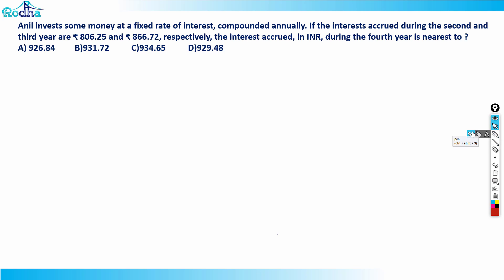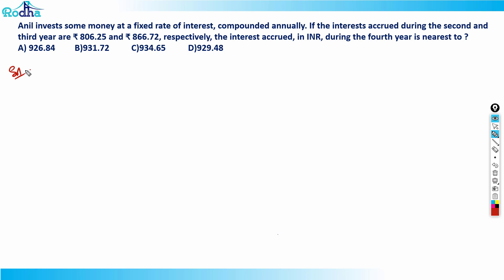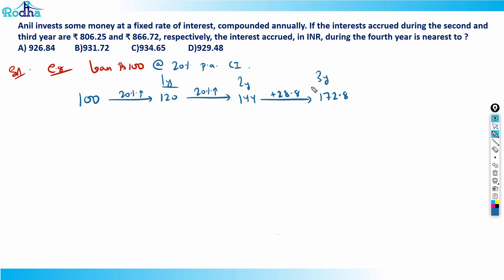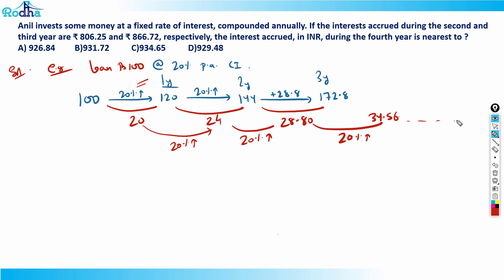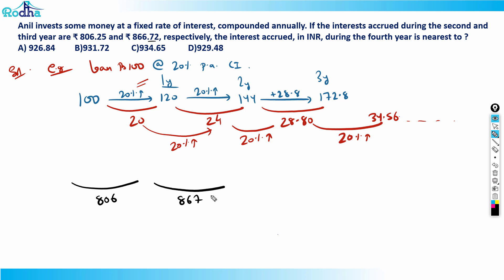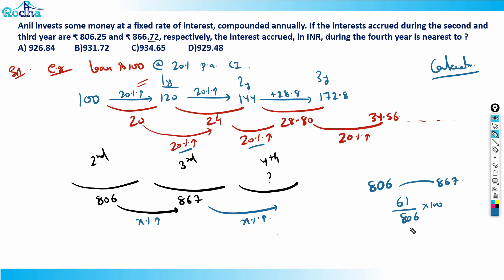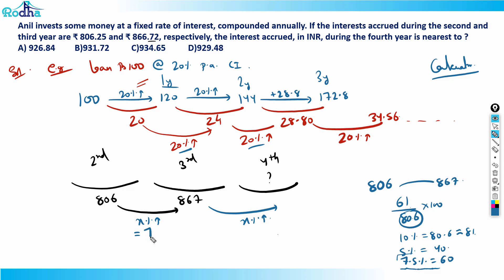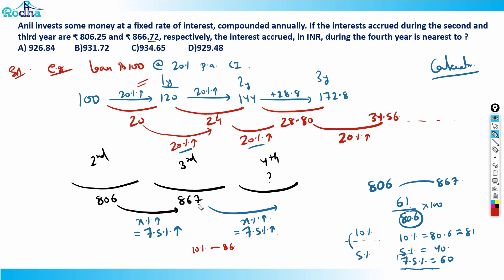CAT 2021 Slot 1 Questions & Solutions I CAT 2022 Preparation I Arithmetic I Quantitative Aptitude -3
Preparing for CAT 2025? Learn directly from CAT 2021 Previous Year Questions with this detailed solution of the Simple and Compound Interest problem from Slot 1 of the Quant section.

Ravi Prakash Sir breaks down the core concept, key formulas, and shortcut methods that help you solve interest-based questions fast and accurately in the exam. Watch this to understand how CAT frames Arithmetic problems and how to apply smart approaches under time pressure.

Take High-Quality Mocks for CAT & OMETS (True CAT Simulation & Detailed Analysis)